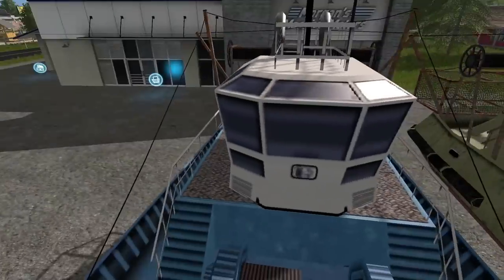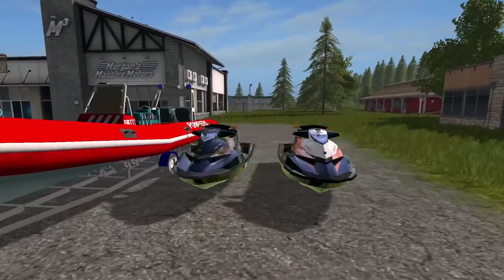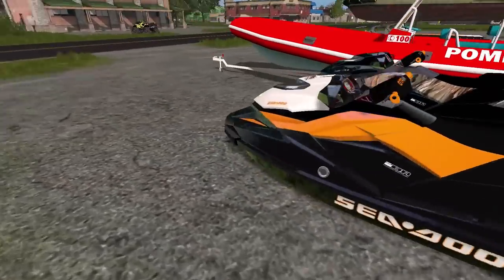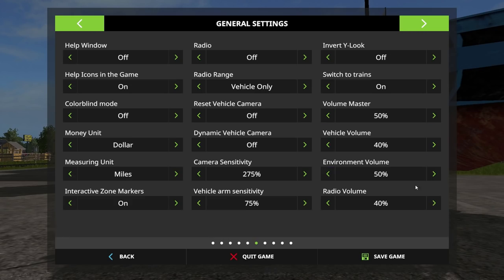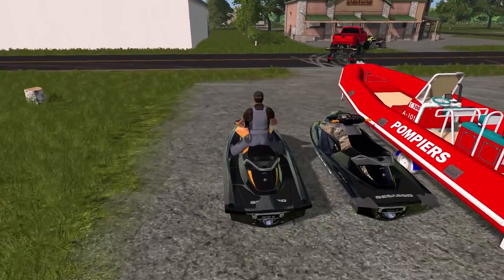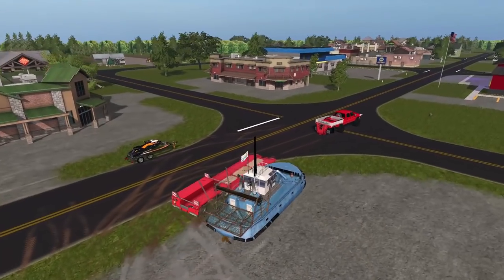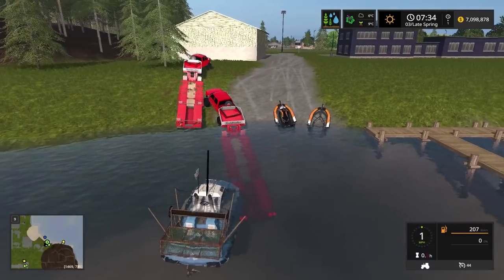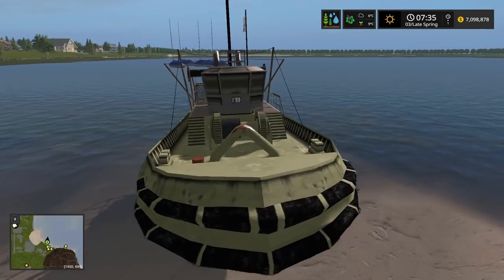FISHING IN FARMING SIMULATOR? | FISHING BOAT + JET SKI